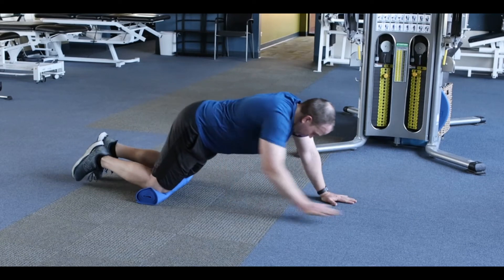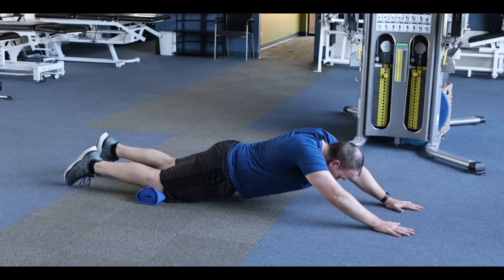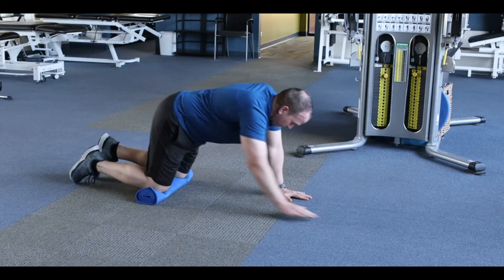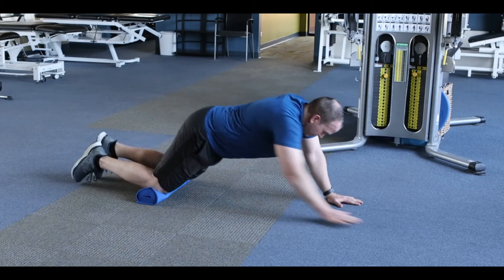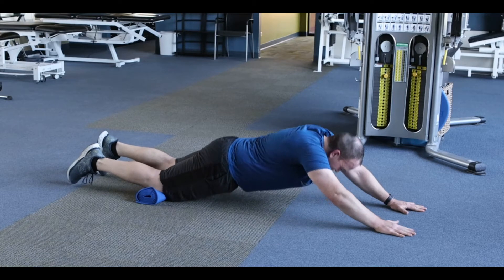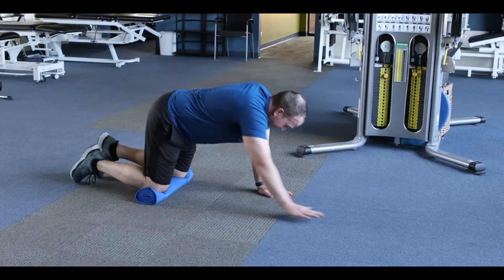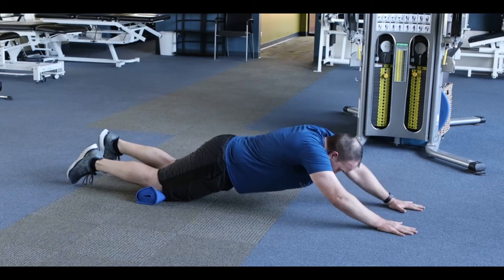Plank Walkout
Plank walkout from hands and knees